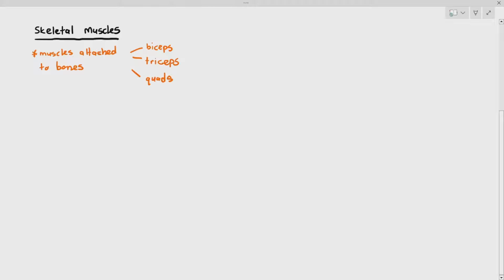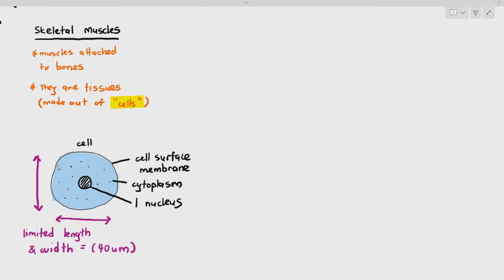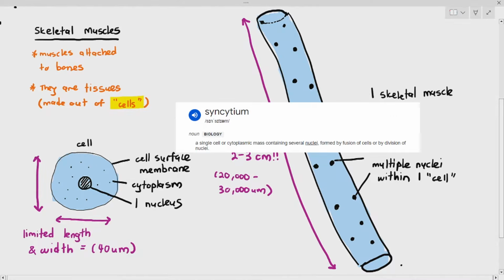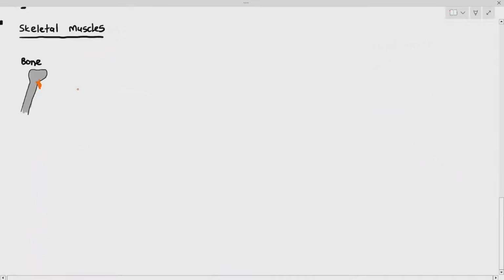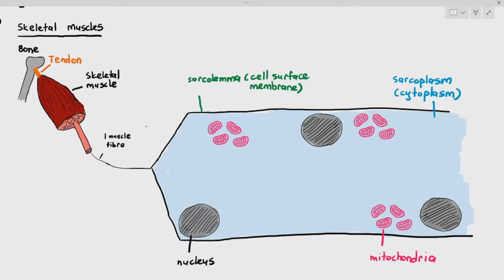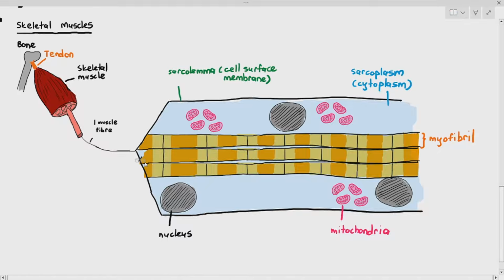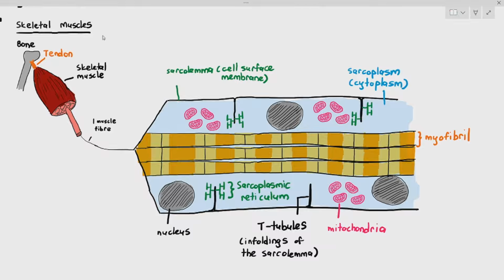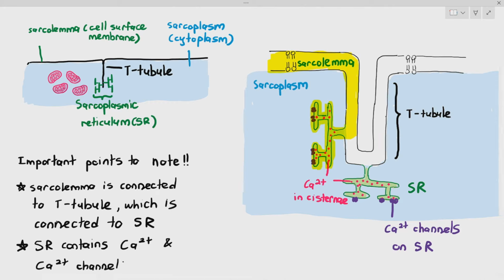15-15 Skeletal Muscle Structure (Cambridge AS A Level Biology, 9700)